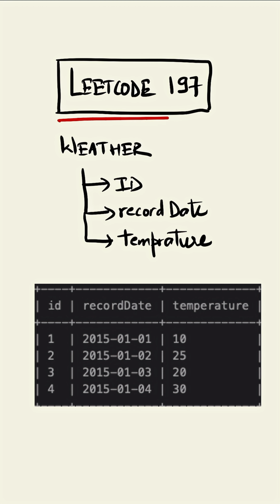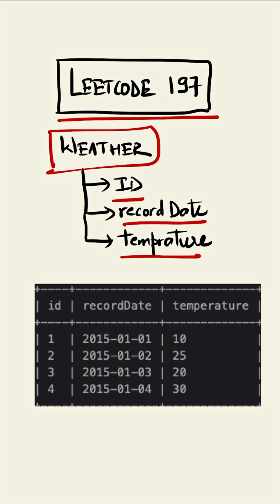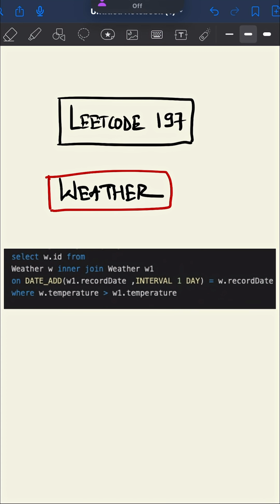LeetCode 197 made easy - SQL Interview Question 8/25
“Yesterday was chillin’ till today jumped in 💥💦
LeetCode 197 — when the heat rises ☀️🔥”